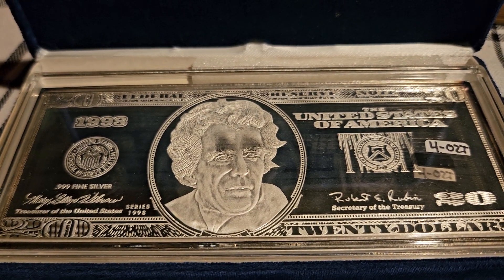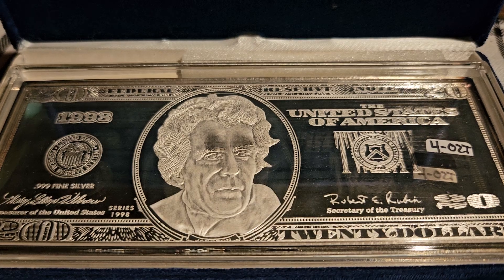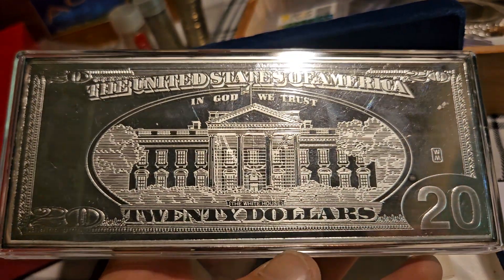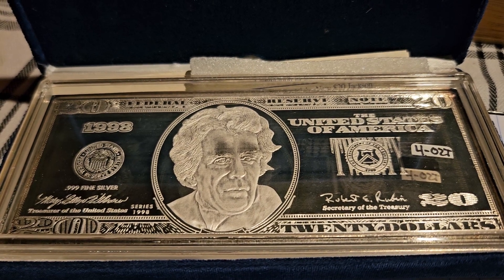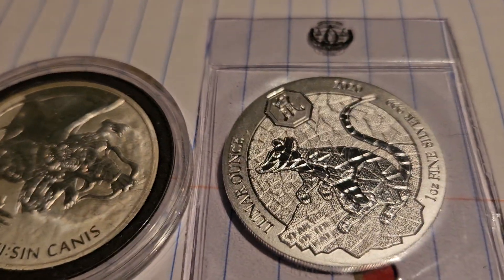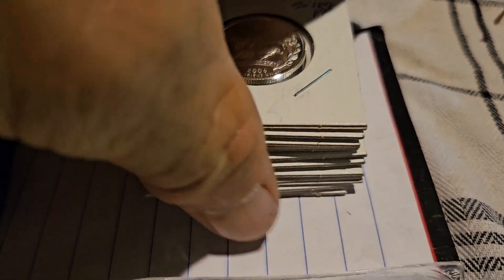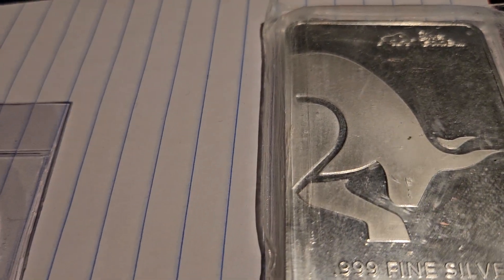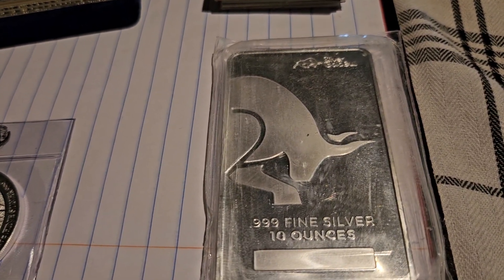BIN IT TO WIN IT SILVER AUCTION 😝